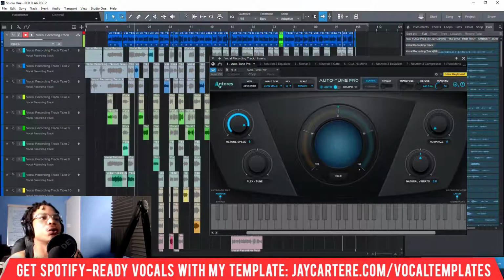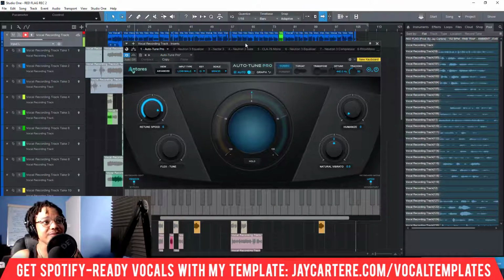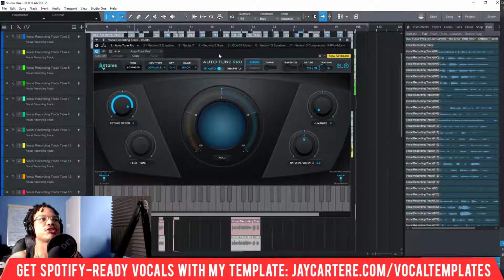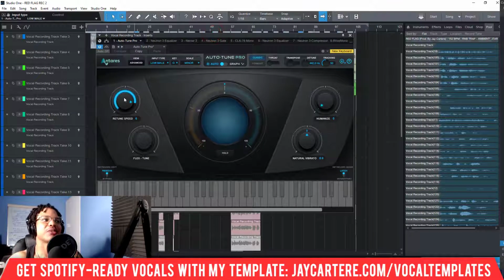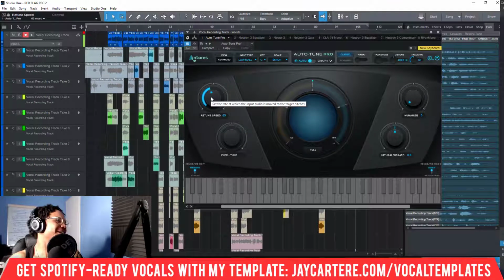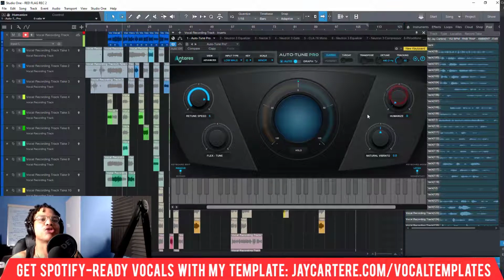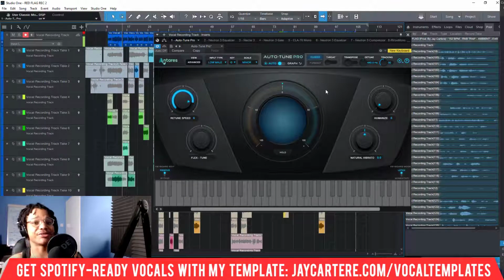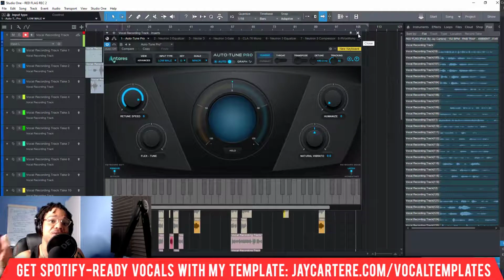5 Autotune Secrets You MUST Know (How To Use Autotune Properly)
Discover the 5 Autotune Secrets You MUST Know (How To Use Autotune Properly)...

If you want to learn How To Use Autotune vocals Properly, then this autotune tutorial for beginners will help you out a lot.

You're about to discover the 5 Autotune Secrets You MUST Know in this antares autotune guide.

Use this autotune pro guide to get your vocals sounding like your favourite artists!

Use this how to use autotune properly guide and soak up the info in this the best way to use autotune guide.

This autotune settings guide is exactly what you need to get the best autotune settings for singing and the best autotune settings for rapping...

Put this autotune settings explained guide to use ASAP!

This autotune vocal mixing tutorial is gonna save you a lot of time and pain.

Don't miss this vocal mixing beginner tutorial and the future autotune tips I'll be sharing in videos!

5 Autotune Secrets You MUST Know (How To Use Autotune Properly)